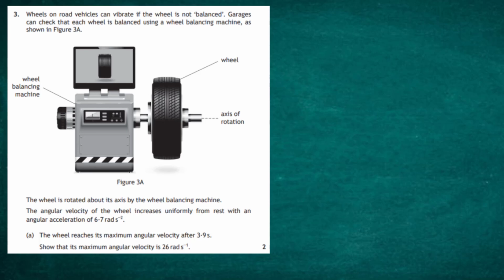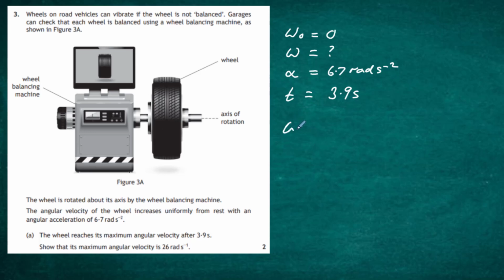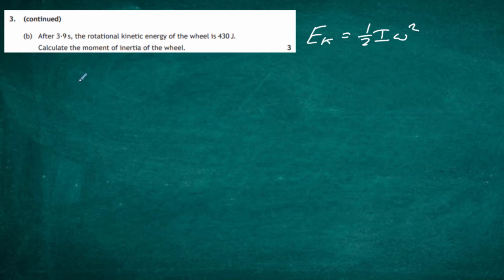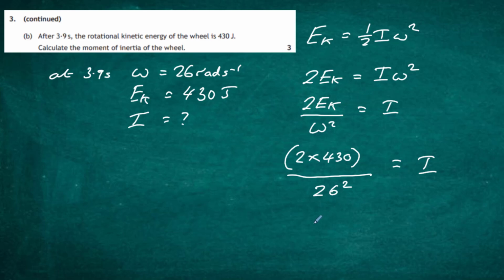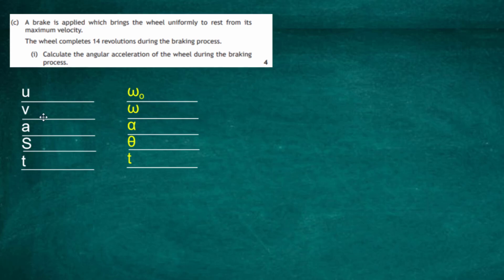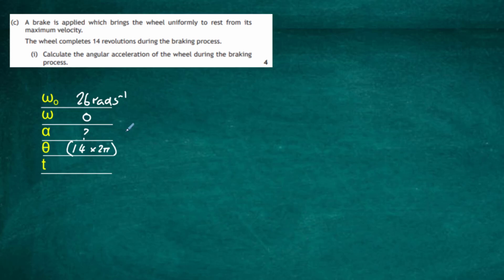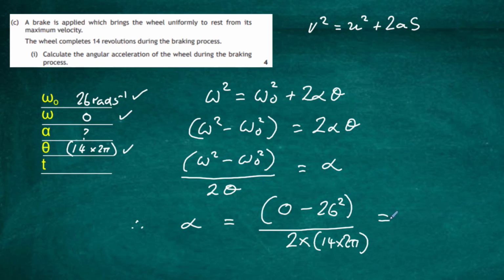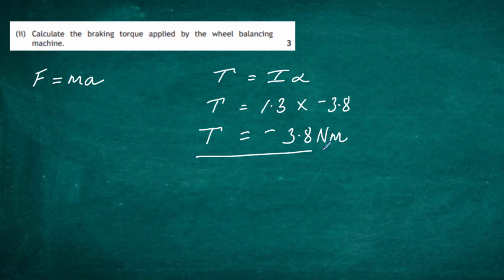Advanced Higher Physics 2018 Q3